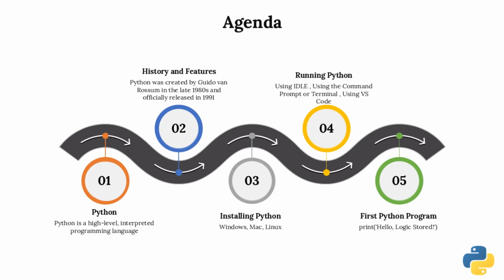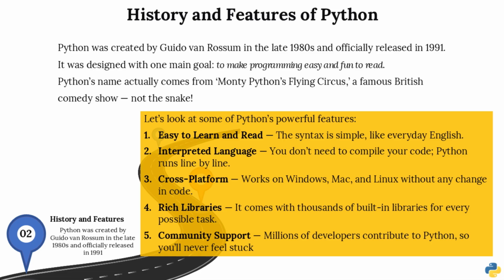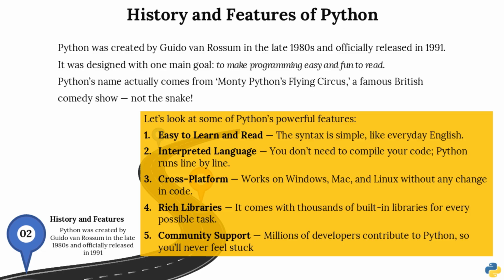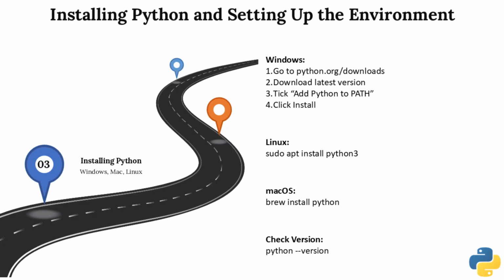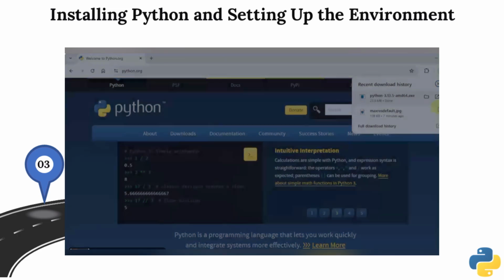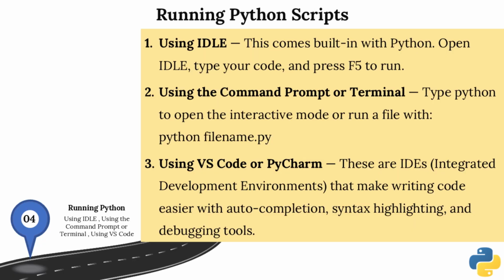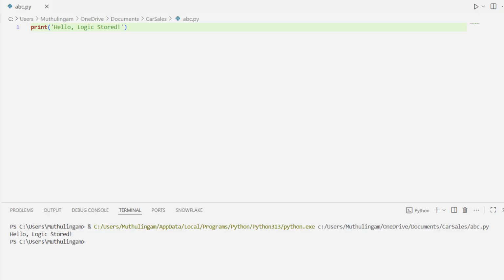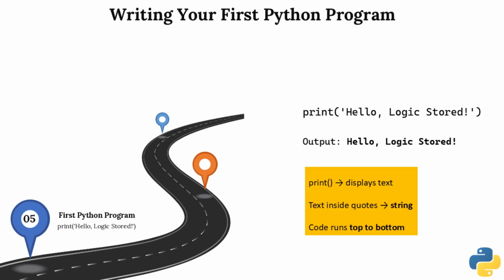Python Tutorial for Absolute Beginners | What is Python? | First Python Program Exp| Logic Stored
Welcome to Logic Stored!
In this video, we kick off our brand-new Python for Beginners series — your step-by-step guide to learning Python from scratch.

📘 What you’ll learn in this video:
✅ A quick look at Python’s history and key features
✅ How to install Python on Windows, macOS, and Linux
✅ How to run Python programs (IDLE, VS Code, Command Prompt)
✅ Writing your very first Python program — print('Hello, Logic Stored!')